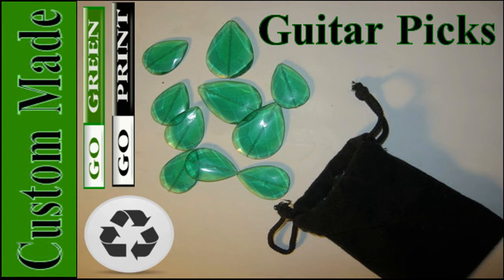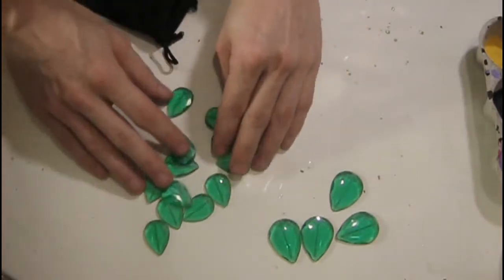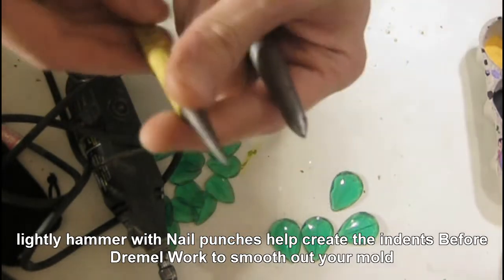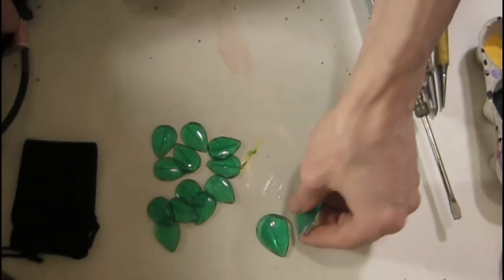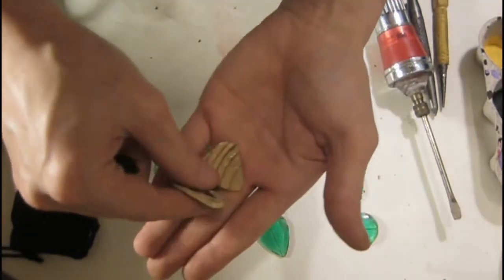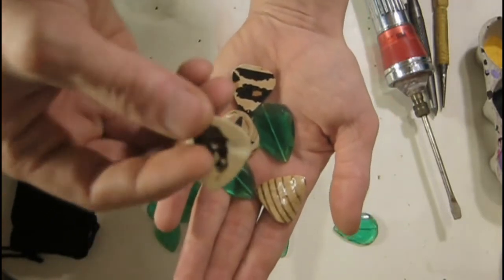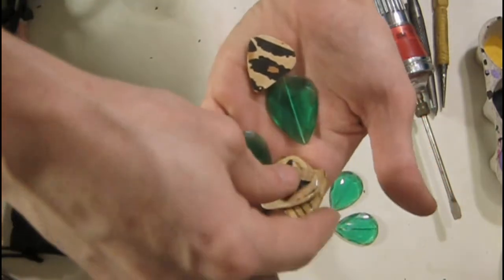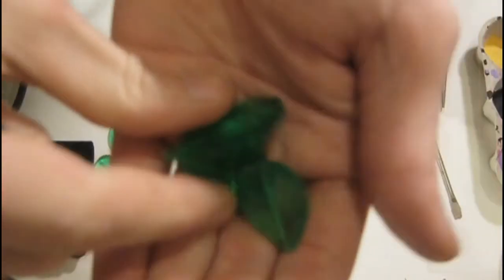Plastic Melted Leaf Guitar Picks! How to Guide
Guide - to making Custom Guitar Picks by Recycled Plastic / Melting & Creating Metal Mold with Sheet Metal or a coffee can. More info in video and below Difficulty Level Hard, took me 8 trys just to get a mold that worked
Materials: Dremel with Stone Carvin/Grinding Bit, Sheet of Metal -(Coffee-Can)- will work as well), Nail punchers,hammer, Flat Head Screw Driver, Mineral Oil, Food coloring, Plastic bottles with numbers 1 or 2 located inside a recycling logo on the plastic.Water,Cooking spray,scissors

Tip: First start by creating the mold by bending your shape creating indents with a hammer head or nail punch lightly.Use different size tiped "flat head" screw driver to pound in the indents , and rub on it with it to help make the pattern form. Use the Dremel once your pattern is some what shaped to help smooth in the indents caused by the nail punchers, THe Nail punchers should be the more round tip, not SHARP TIPPED!!!
When preping the oven be sure its 200 Degrees or less. Cut the plastic in "small bits" "(no bigger than a pinky nail)!Add cooking spray and mineral oil to mold before adding in the plastic. Top off the plastic with a few drops of water, mineral oil, and food coloring. YOu may have to repeat the process if your mold melting is showing signs of burning. Leave oven door cracked a bit and windows.When plastic is done, let cool for 20 minutes , then place in freezer for 1 day. This will help your created guitar pick come off the mold better.

CAUTION: DO NOT USE PLASTIC THAT (DOESN"T) HAVE A 1 or 2 NUMBER LOCATED WITH A RECYCLING SIGN ON IT! ANYTHING ELSE MAY BE HARMFUL TO YOUR HEALTH AND CAN CAUSE BRAIN DAMAGE,LUNG INFECTION, SKIN IRRTATION AND OR VOMMITING,USE PROTECTIVE GLOVES WHEN HANDLING HOT MOLD AT ALL TIMES